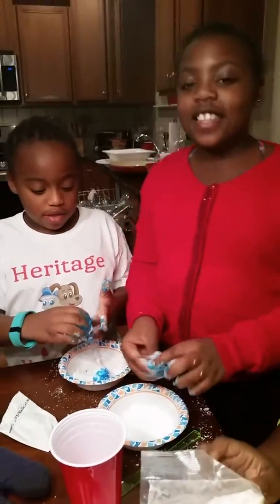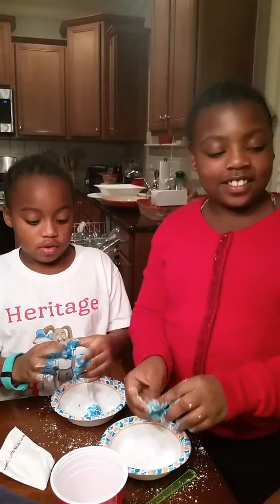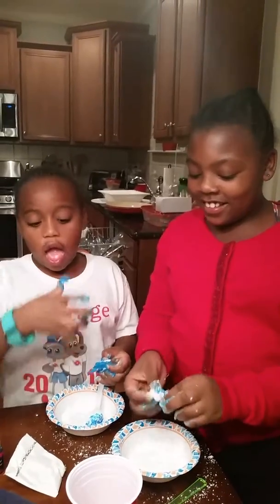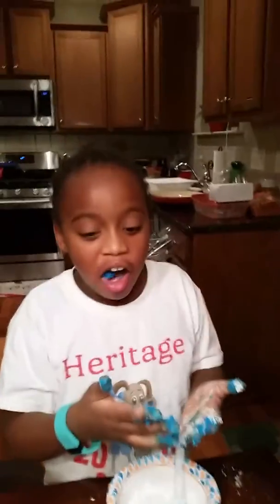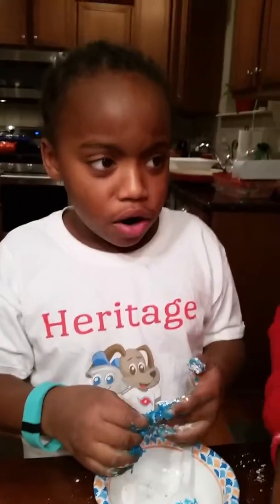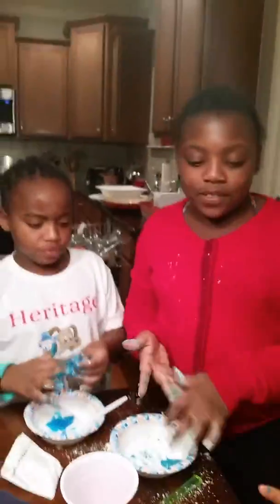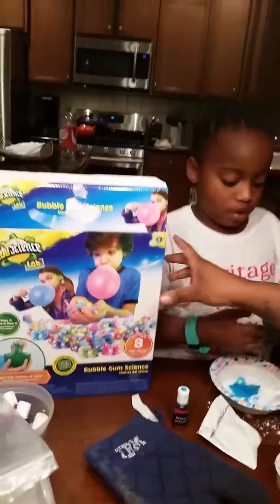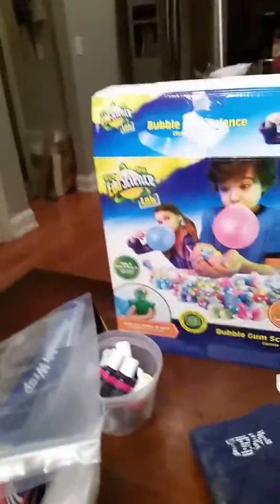Christmas Bubble Gum Fail